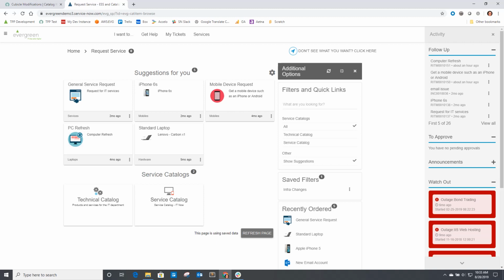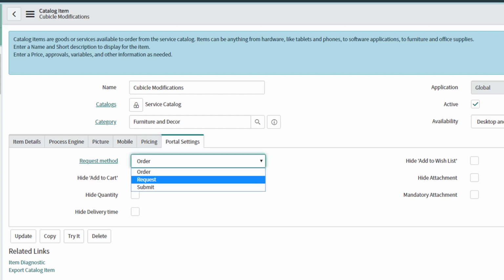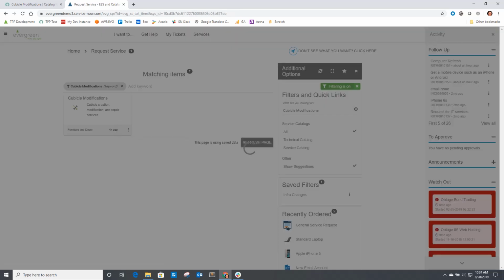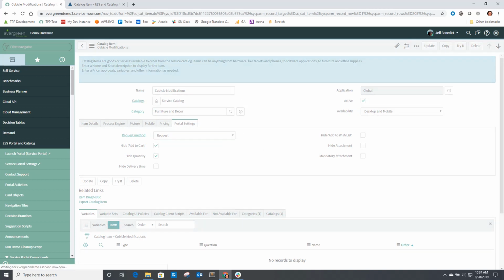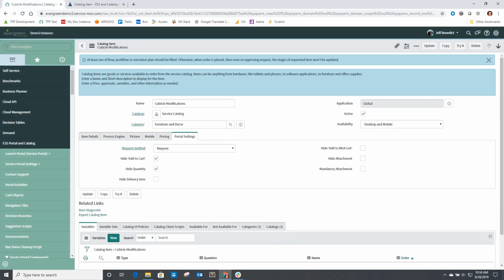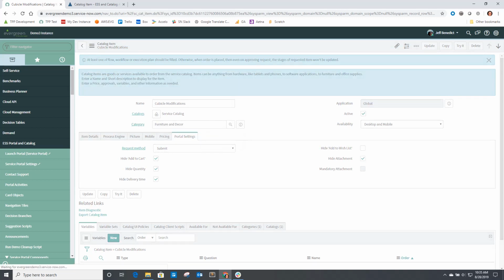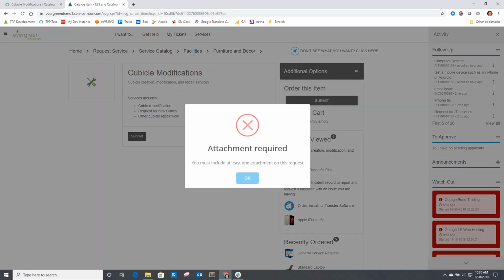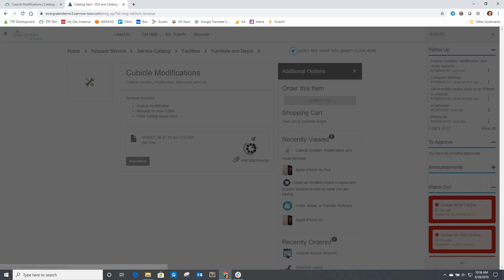Evergreen Self-Service Portal and Catalog v4.5 Madrid Catalog Item Settings Support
In this video we cover the newly added support for the "Portal Settings" tab introduced in Madrid for catalog items.